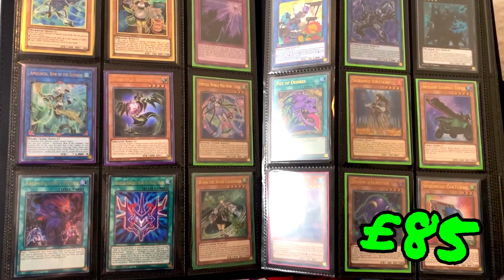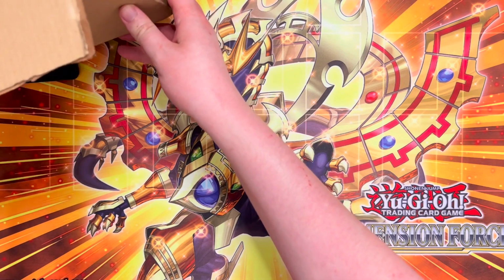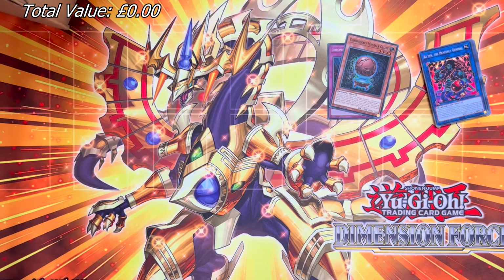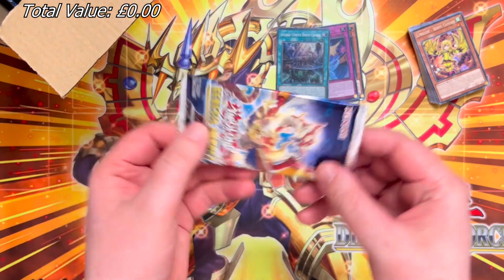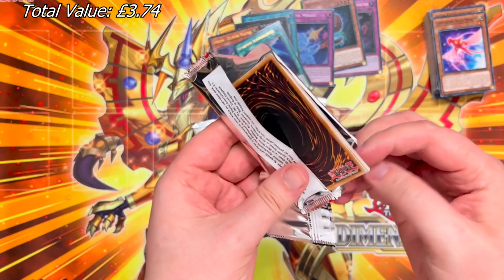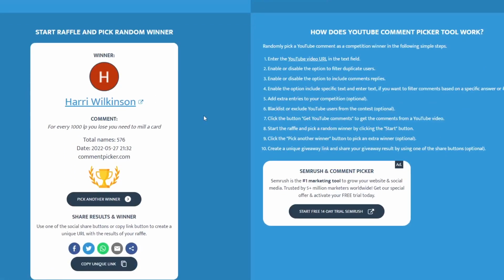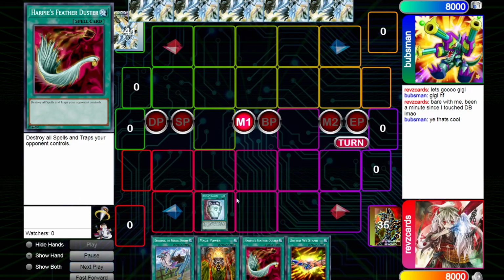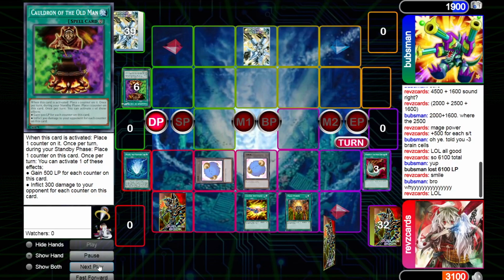The RISKIEST Yu-Gi-Oh! Mystery Box EVER | PROFIT OR FORFEIT #14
After having insane luck for so many weeks in a row, I wanted to put that luck to the test. Could be consistently profit from Yu-Gi-Oh! packs until we hit the goal of a £500 collection? Obviously we had to spice things up a bit as that's just not realistically possible, so we threw in a little high-stakes with shadow duels to try and back our luck up with skill. All or Nothing. Profit or Forfeit.